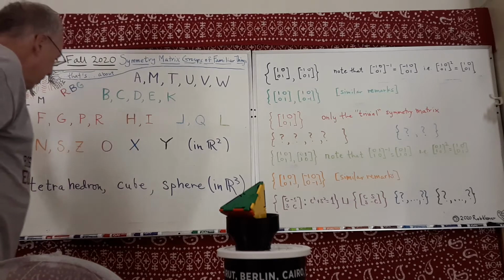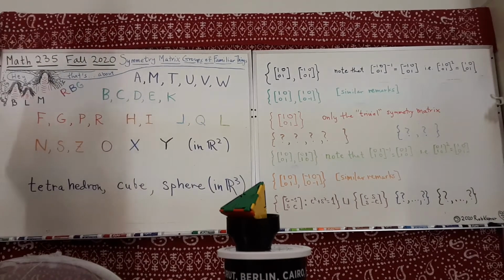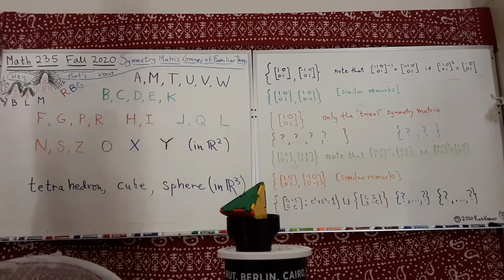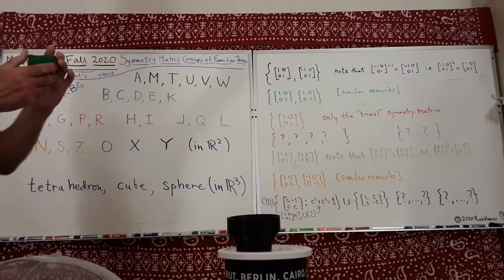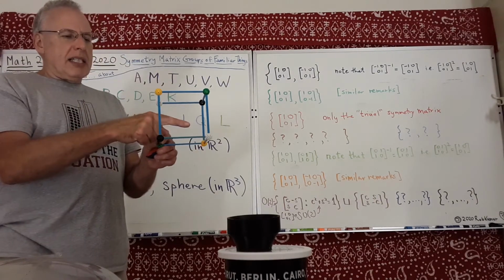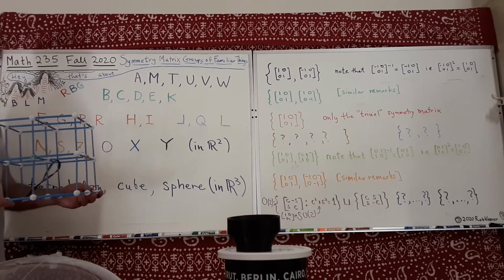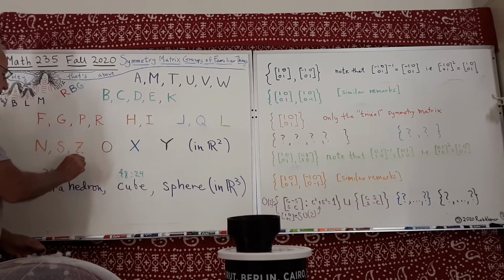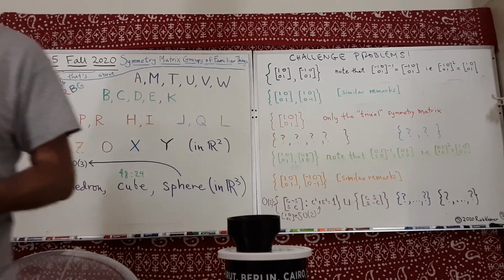Hey... that's about Symmetry Matrices of Familiar Things!